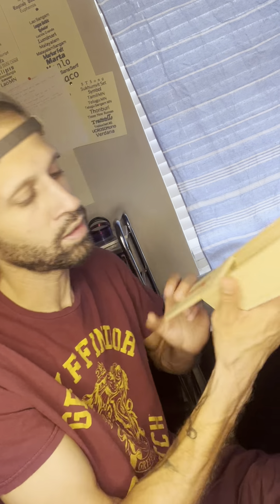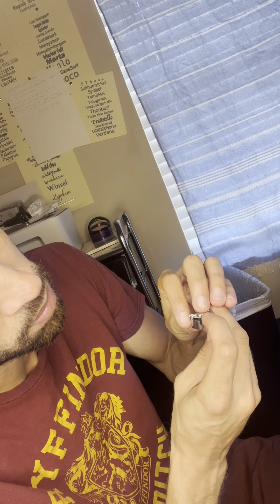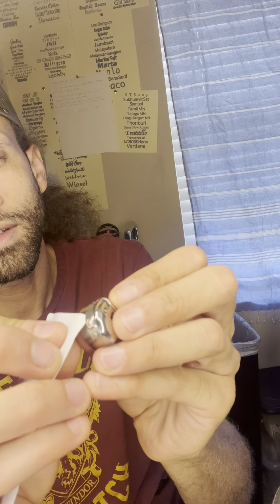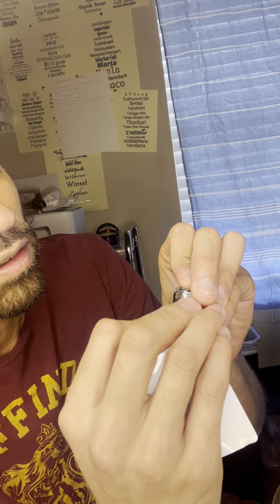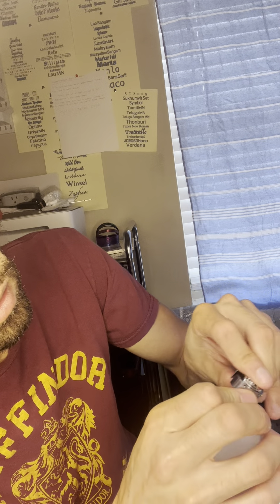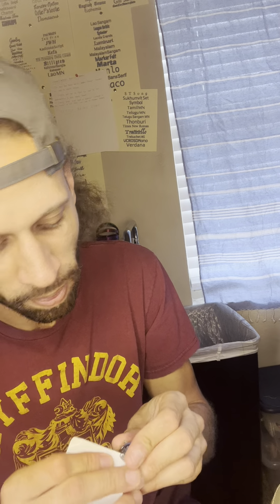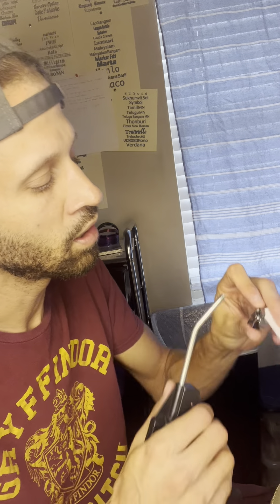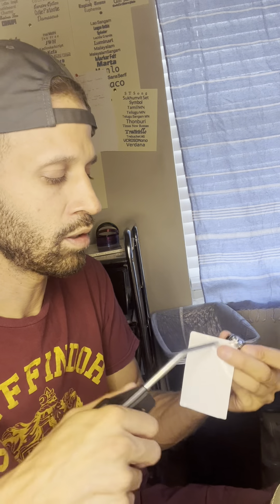All you need to know about cleaning your bobbin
Please comment any videos you would like to see!